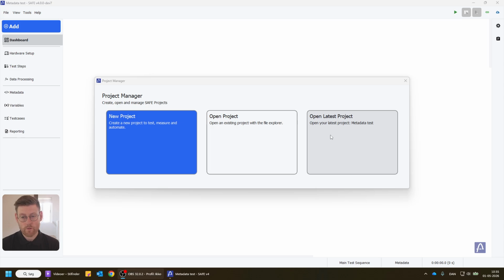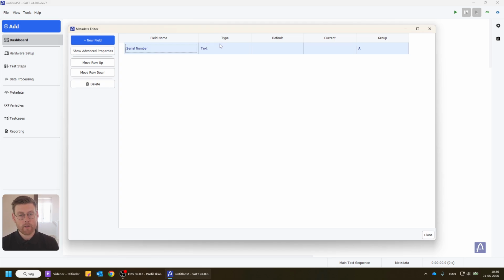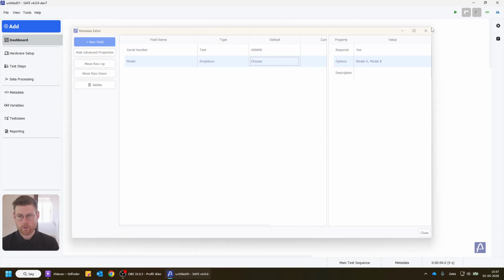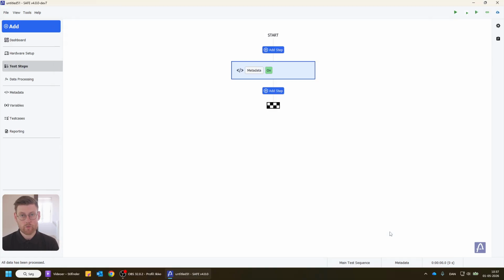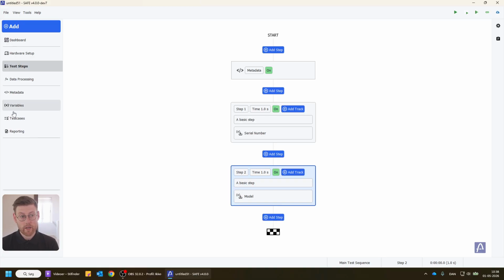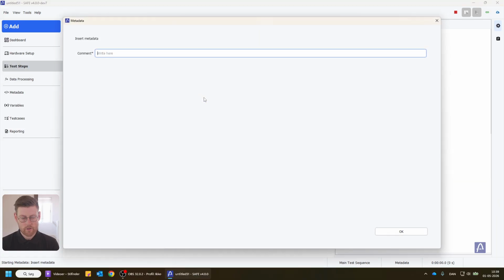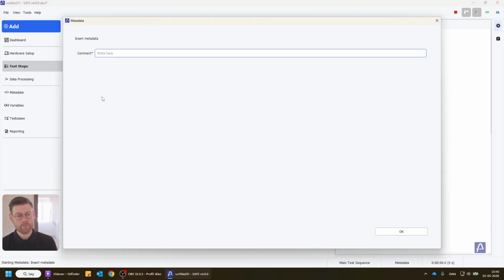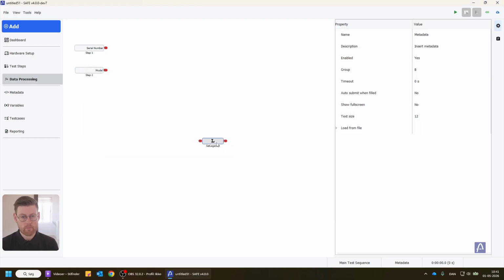Set Up and Use Metadata in SAFE Tests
This video shows how to set up and use metadata in SAFE tests. You will see how this feature is applied in a typical testing scenario.

What this video covers:
• Creating new metadata fields
• Adding metadata to test steps
• Exporting metadata for reporting

This task is useful when you need to provide clear documentation of test conditions. Good metadata helps in understanding test results over time and aids in future reporting and analysis.

Effortless testing. Expert support.
Test more. Learn more. Improve faster.